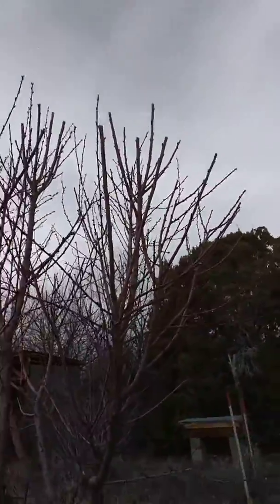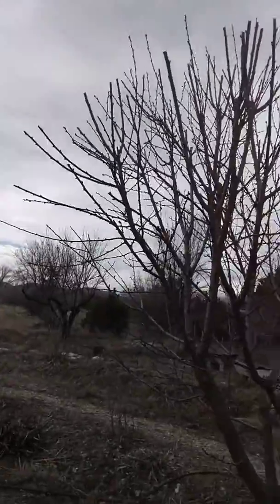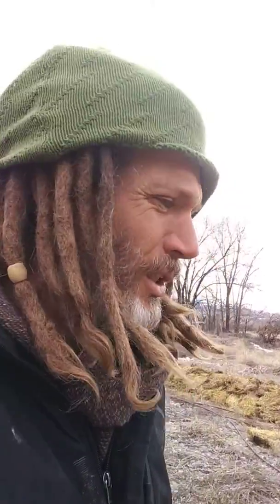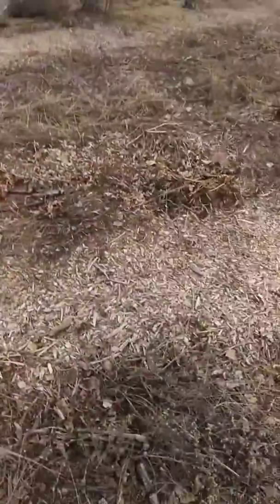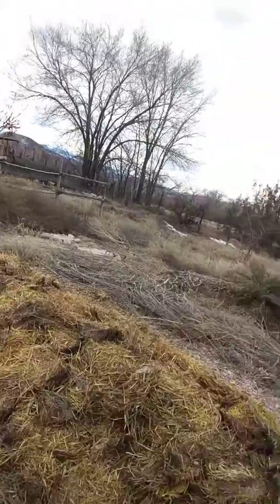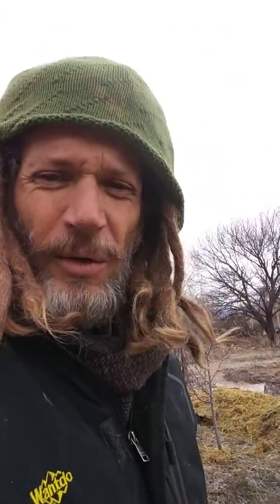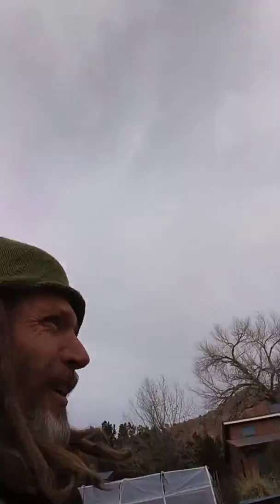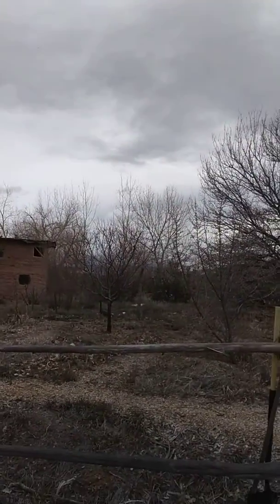How to passively build soil🌱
Chop n drop and deep sheet mulching. Methods for no till soil building.